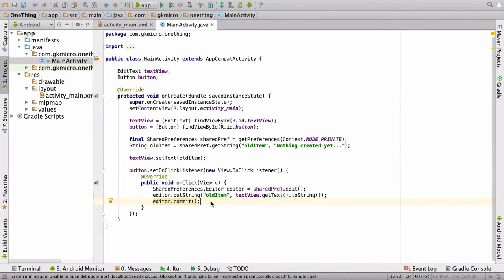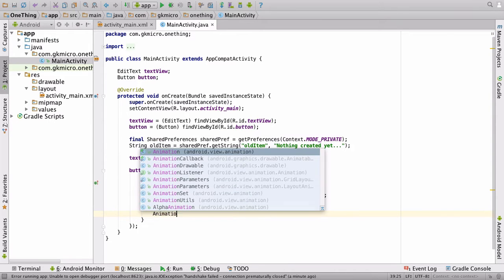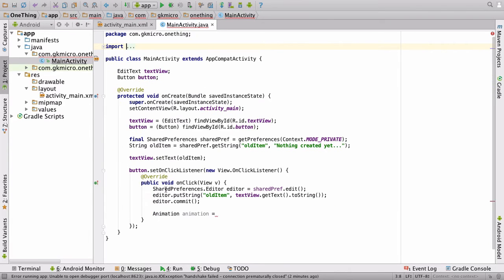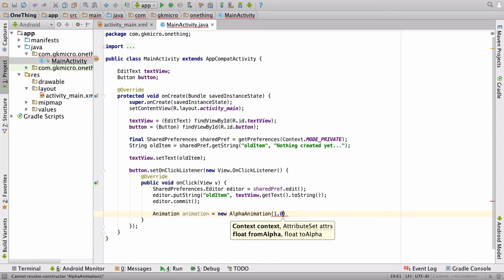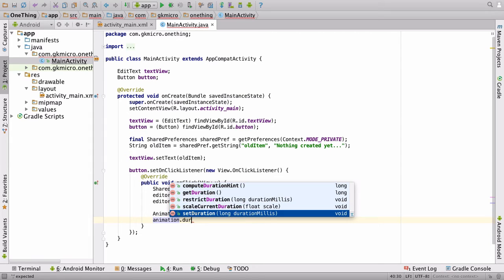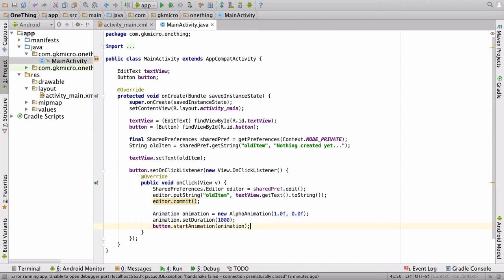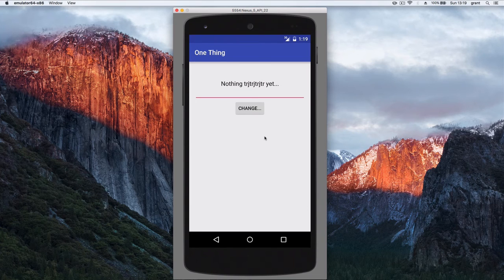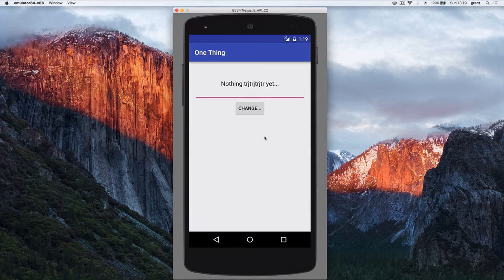6/8 - How to add an alpha animation to a button - Android App in 26 Minutes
Animations are the lifeblood of Android apps. With them users can know immediately if the button they pressed has had an effect. We study the alpha animation property of the animation class in this lecture.

Get my FULL Android development course on Udemy. It takes you from beginner to published on Google Play for just $9! Use this link to purchase (normal price $199):